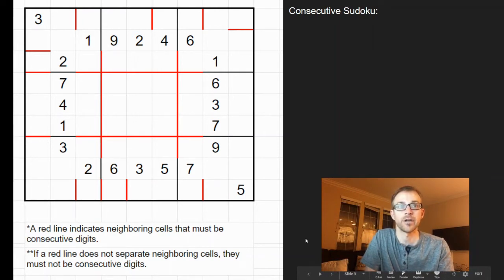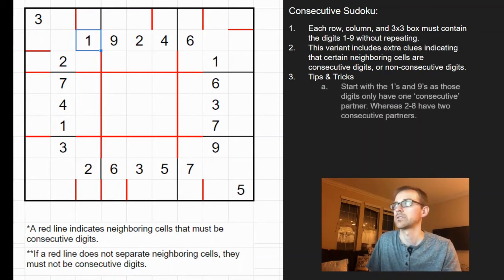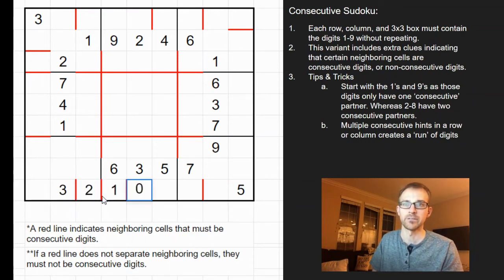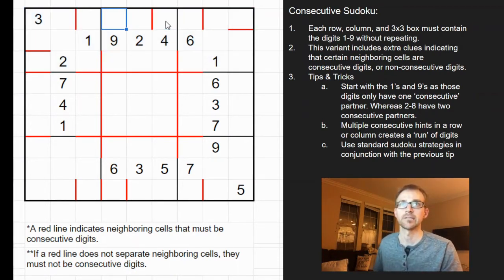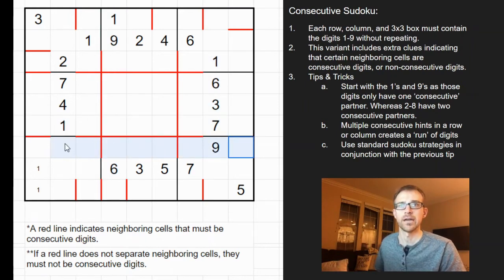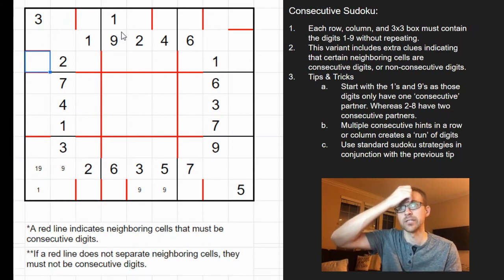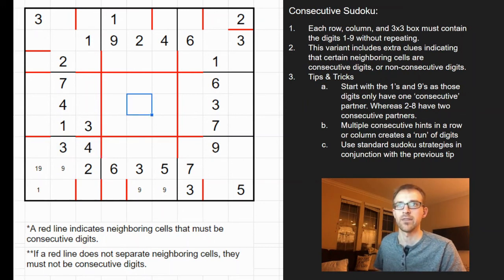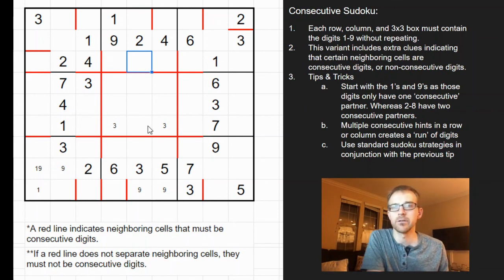Consecutive Sudoku - Rules & Strategies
Hey guys, this is Steven here with a video on how to solve a Consecutive or Non-Consecutive Sudoku Puzzle. This will be the 18th video of a series I’m doing on some of my favorite puzzles.